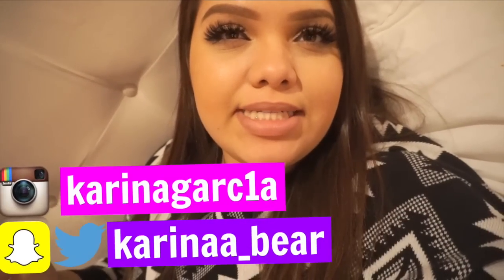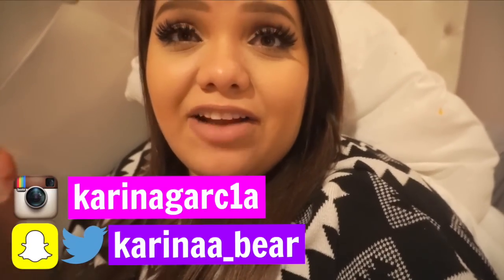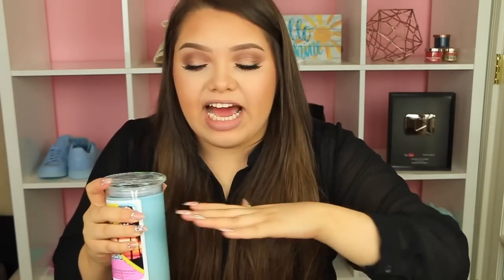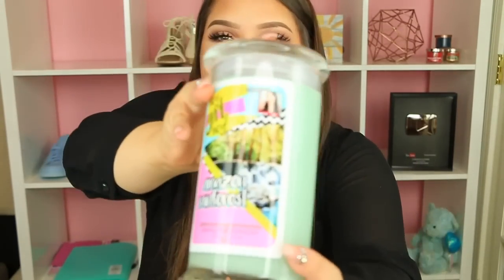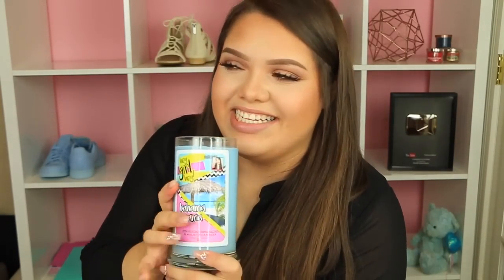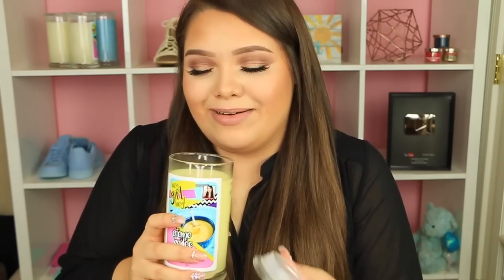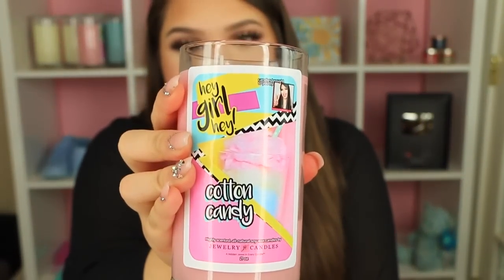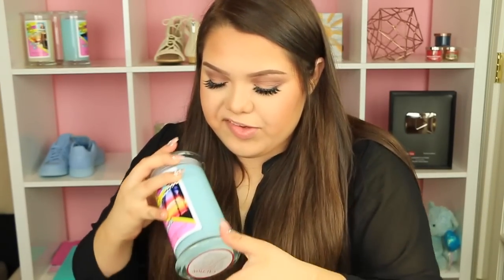MY CANDLE LINE! Surprise Jewelry Inside!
VIDEOS OF PEOPLE UNBOXING JEWELRY CANDLES AND GETTING THOUSANDS DOLLARS WORTH OF JEWELRY!